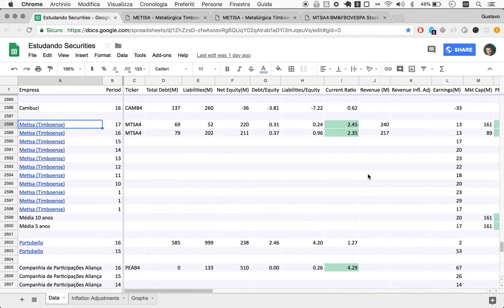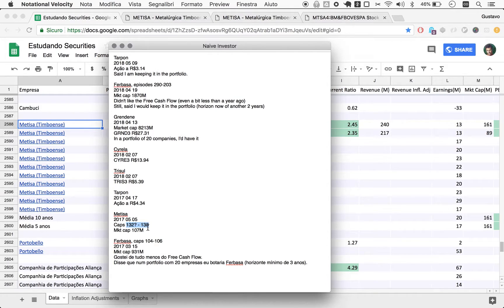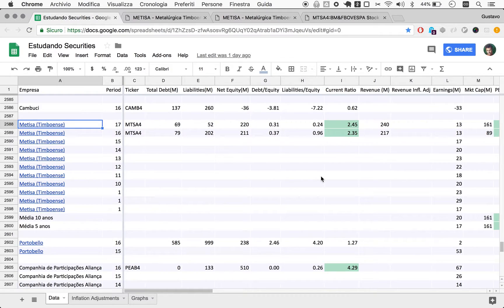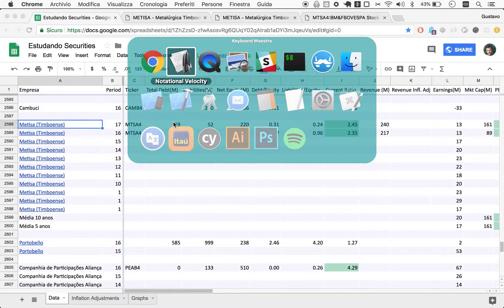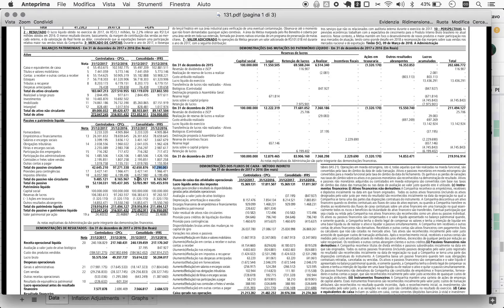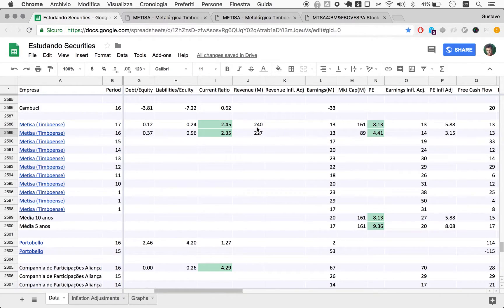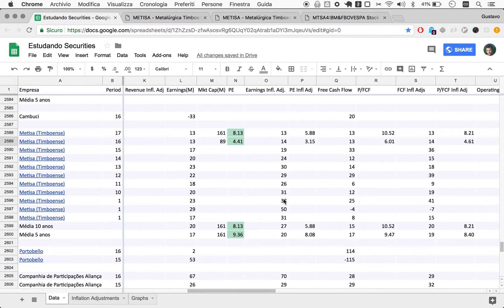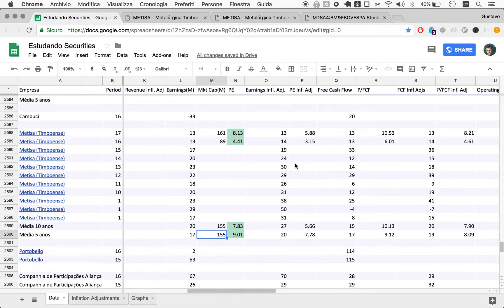Naive Investor, Episode 298: Metisa (MTSA4) One Year Review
In this episode we start our one-year-review of Metisa (symbol: MTSA4).